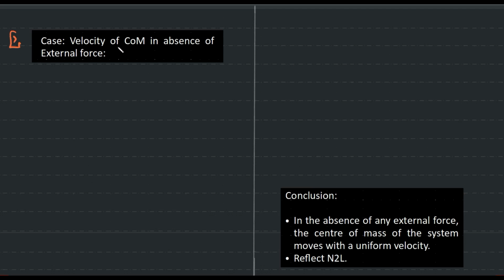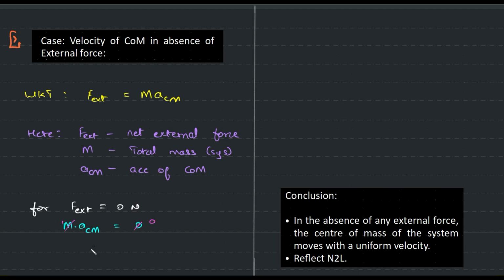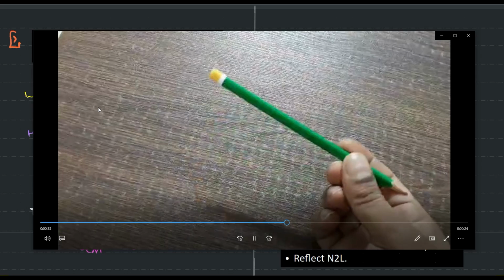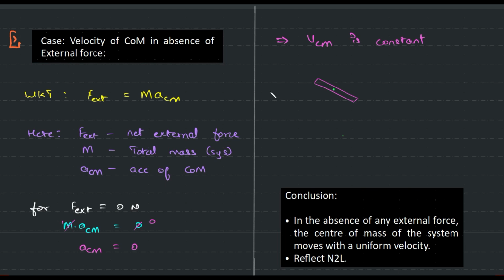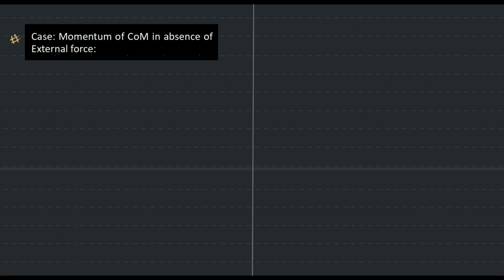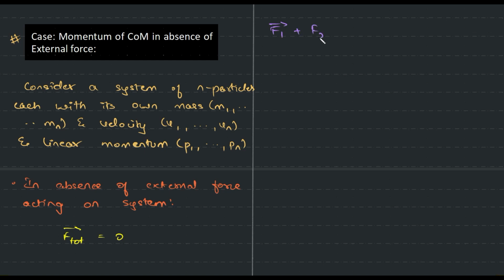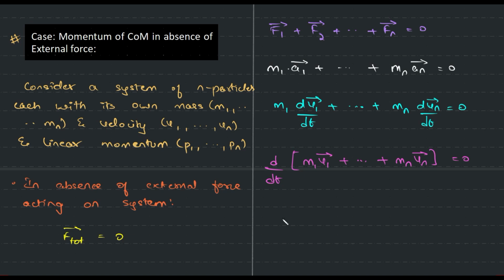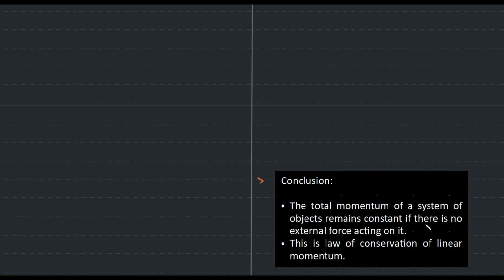01 F1 K1 Velocity of CoM in absence of External Force